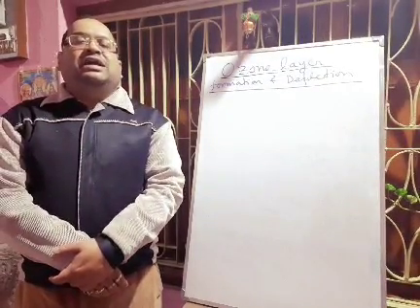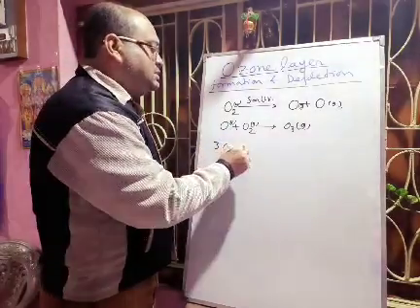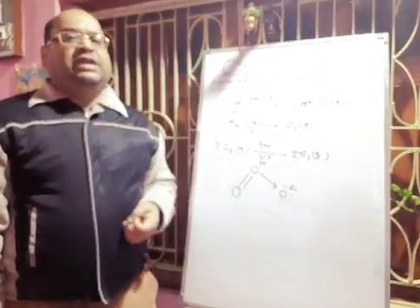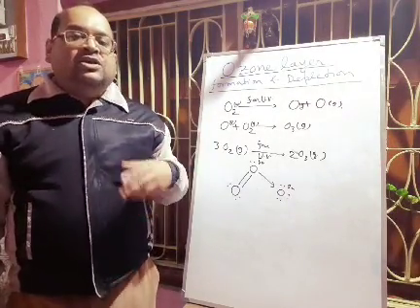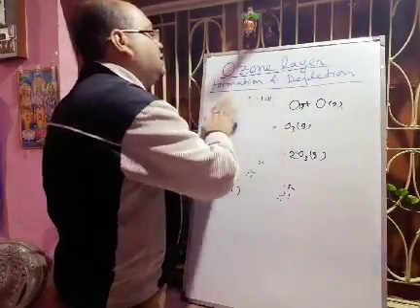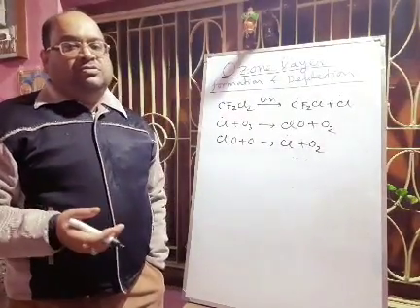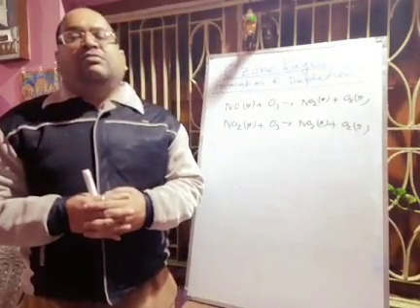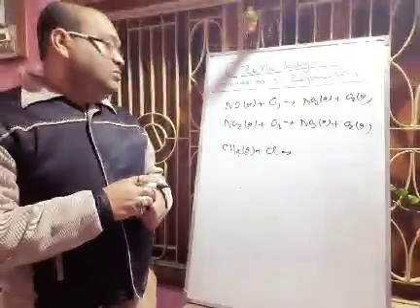ICSE CHEMISTRY CLASS IX (Atmospheric Pollution - Ozone)